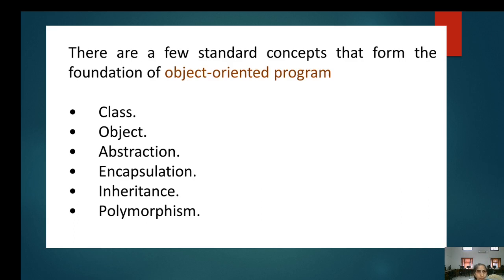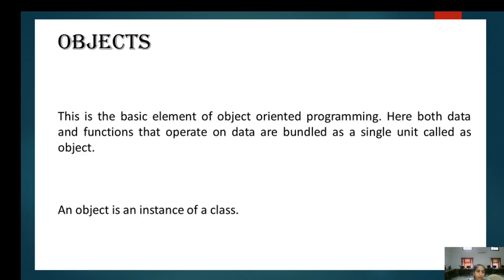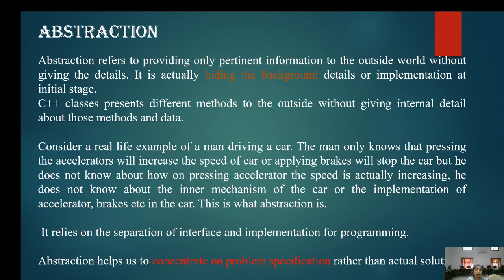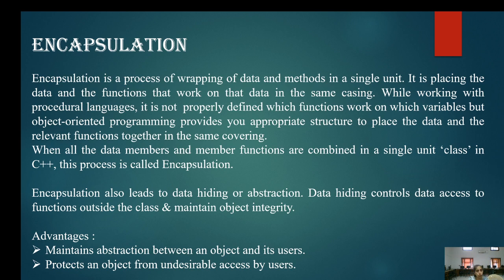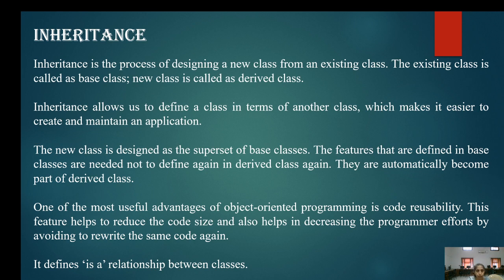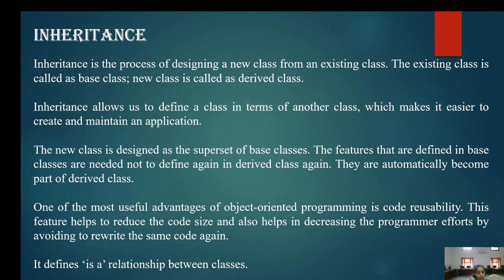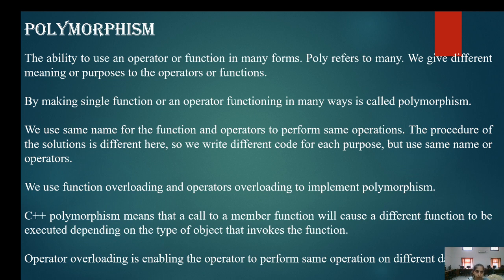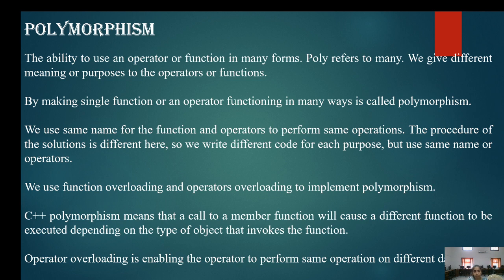2. C++ Features and benefits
concepts of OOPs in C++